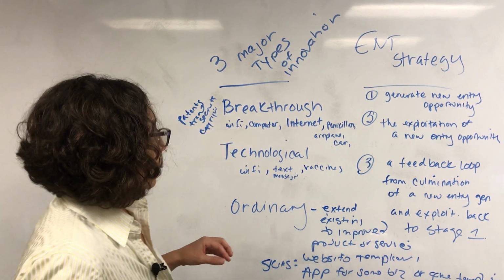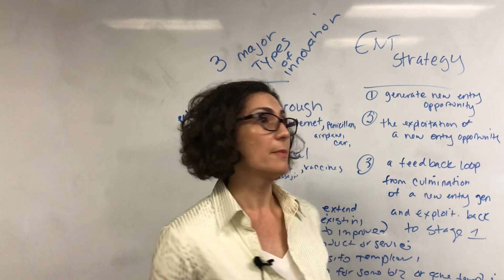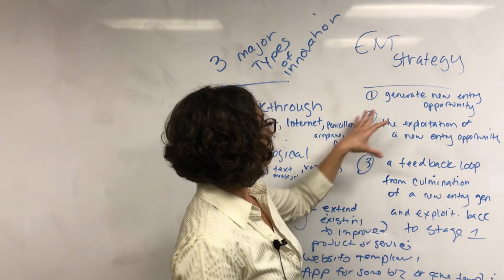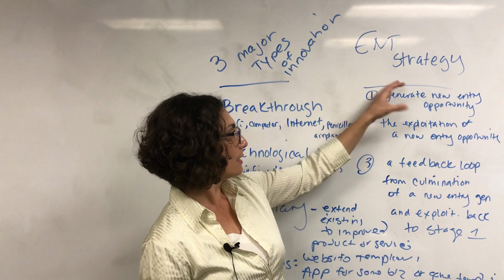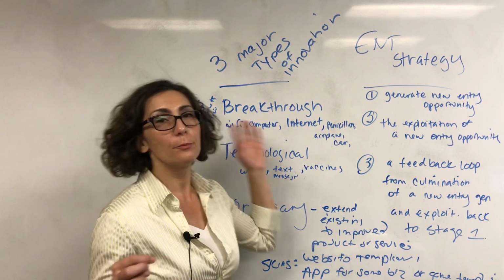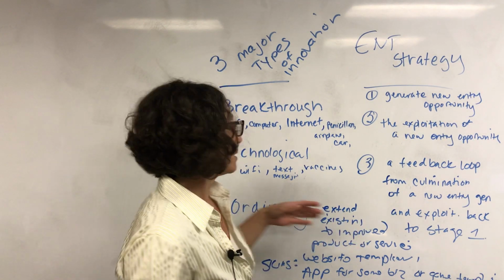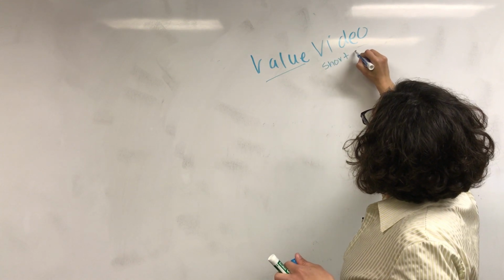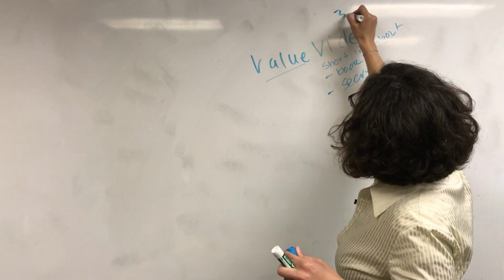ENT 6431 Week 2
All prior contact email addresses with any @ happy everyday no longer work to contact
For performance consulting use Website update California Miramar University